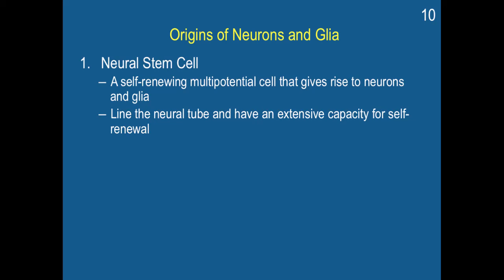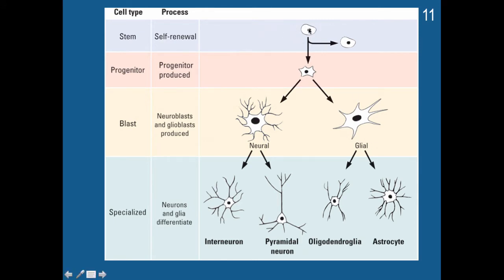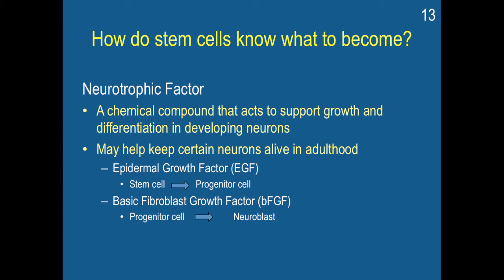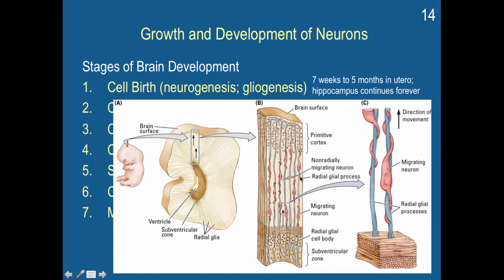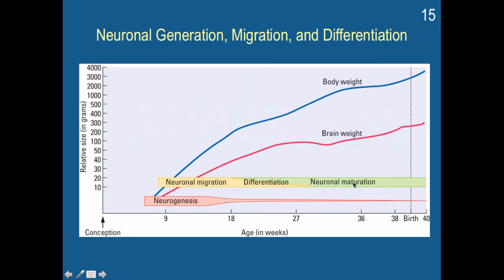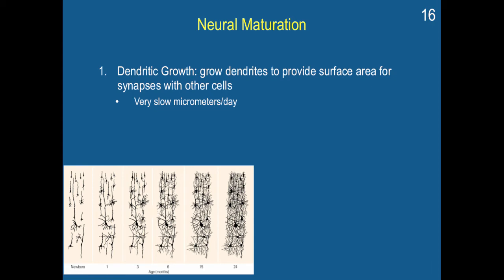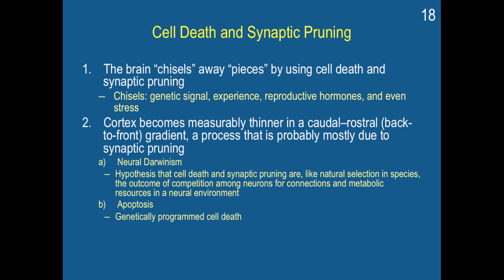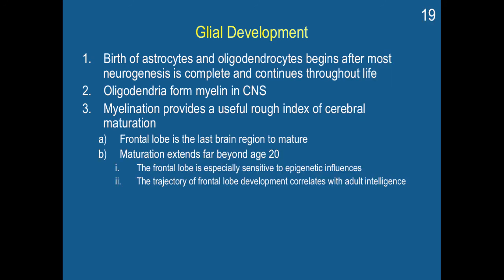Chapter 8 part 2: stem cells in development